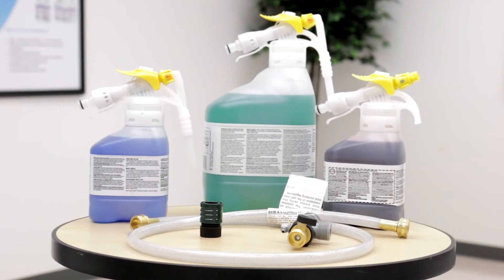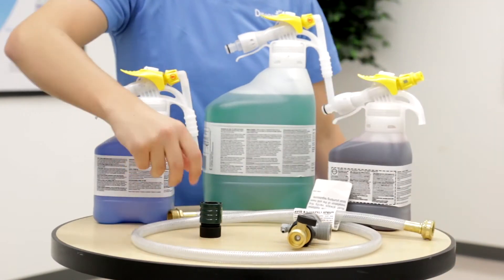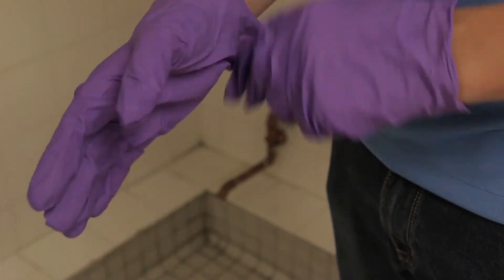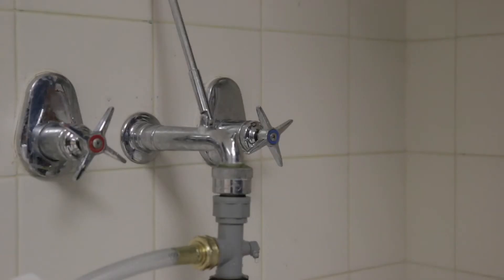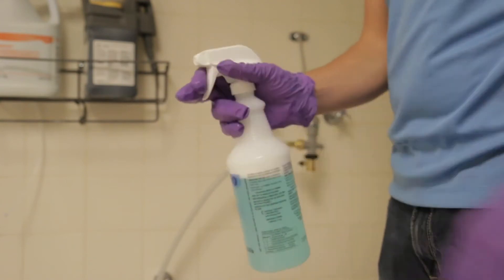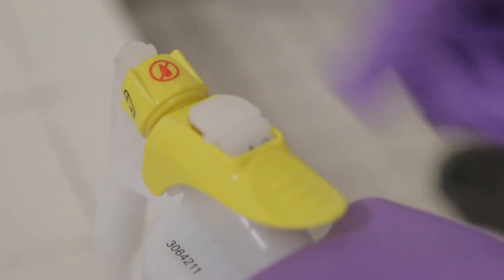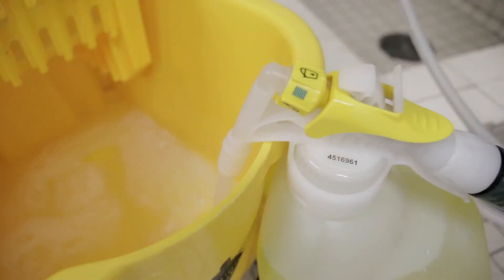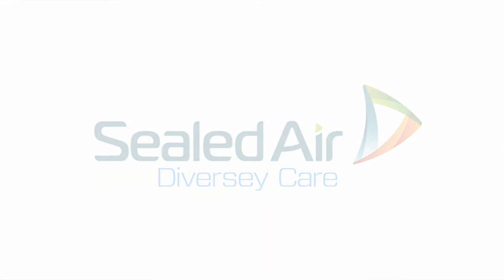RTD System Setup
Ready to Dispense or RTD is a revolutionary way of dispensing chemicals with minimal contact by the user. This video demonstrates how to attach the hook up kit to the RTD bottles.